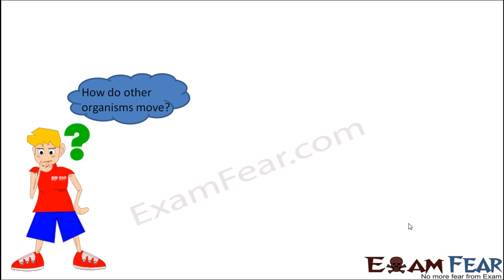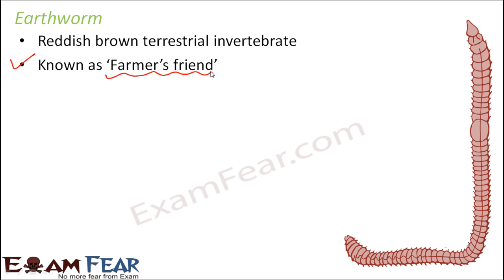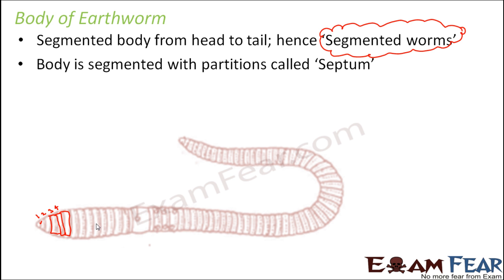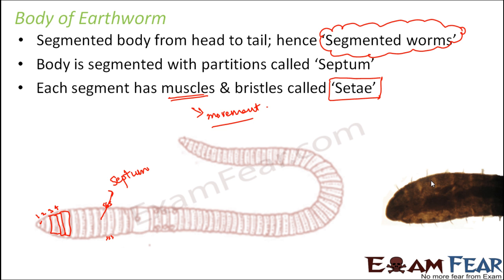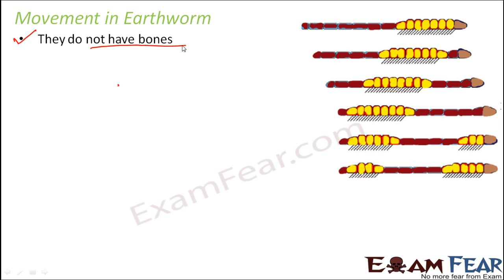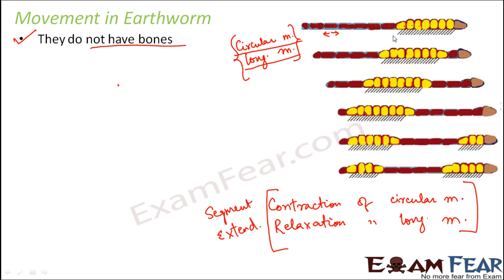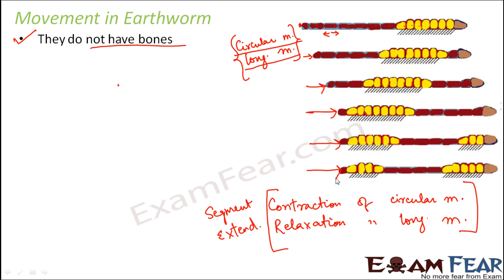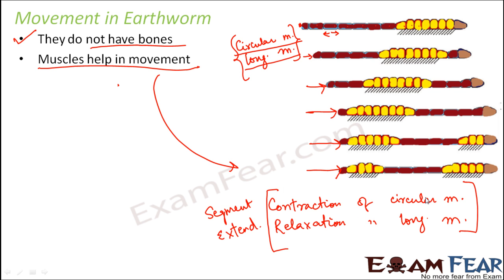Biology Body Movements Part 18 (Movement in Earthworm) Class 6 VI